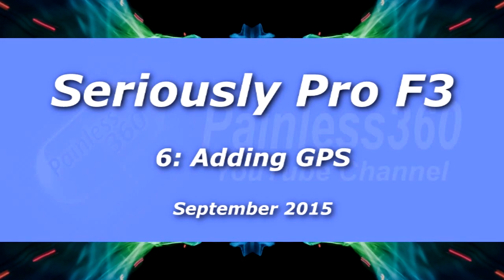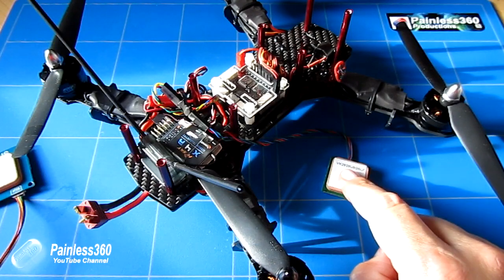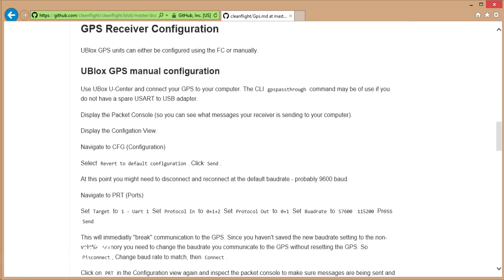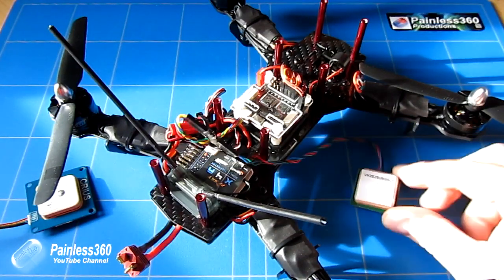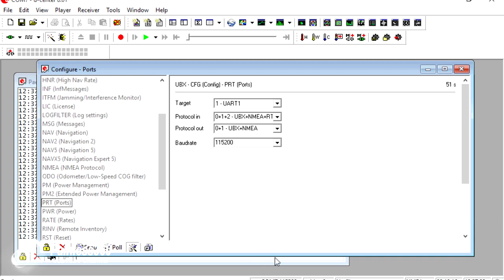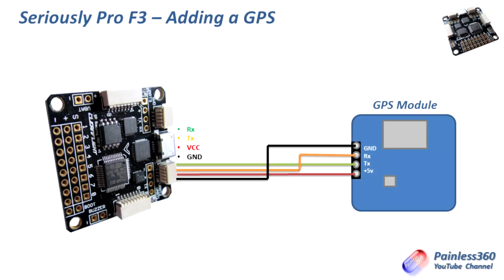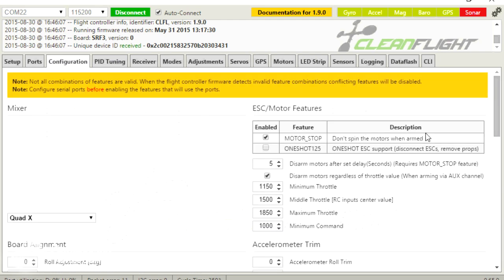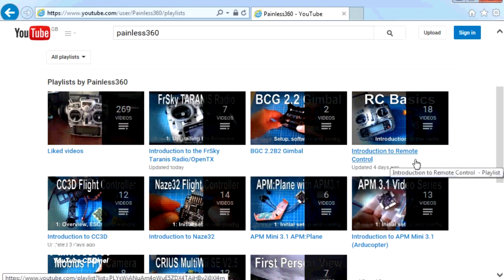(6/9) Seriously Pro F3 (SP3) Series - Adding GPS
Thanks to Dominic for supplying this board for the series.

You can see the exact GPS I used here by visiting

You can also see the 'mini' GPS that needs to be configured by the SP3 by visiting

You can download the manual and find out more by visiting

In this video we cover:
- Introduction (0:02)
- The options for the GPS (5:03)
- Configuring the GPS with GNSS software (9:30)
- Connecting the GPS to the SP3 (18:34)
- Configure Cleanflight for the GPS (22:03)
- A few common Gotchas (24:28)
- Summary (25:31)

Happy flying!